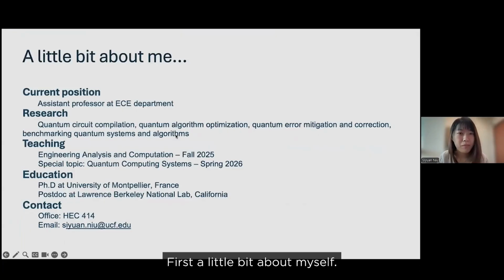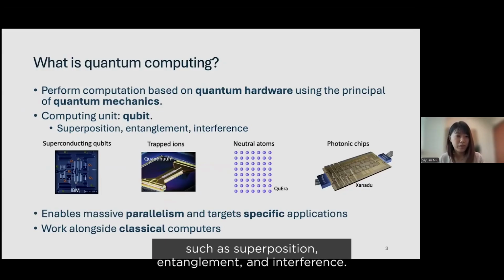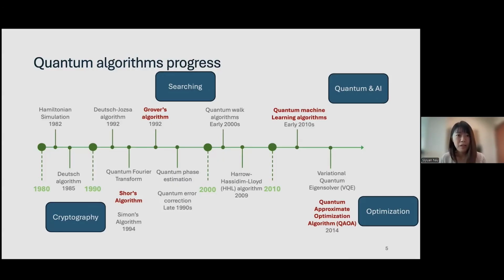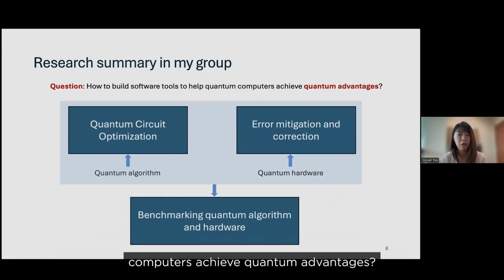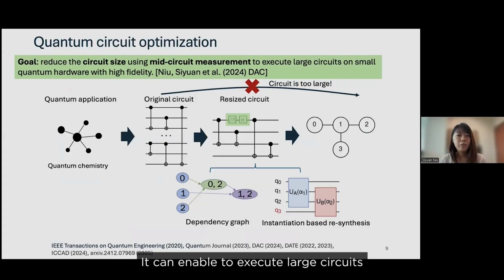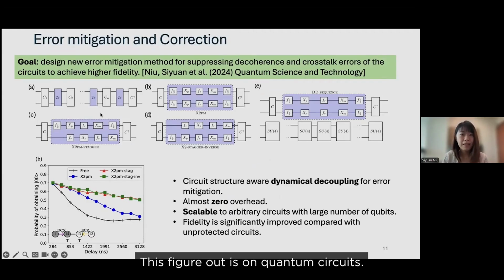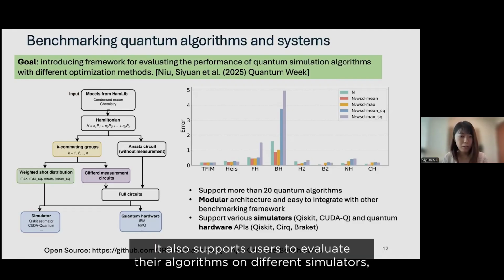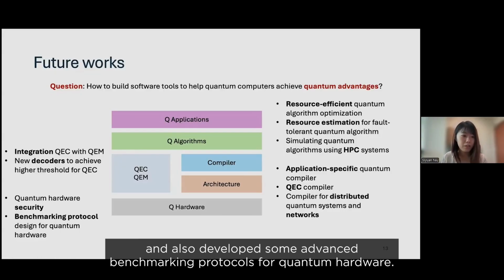Siyuan Niu, Ph.D., UCF Department of Electrical and Computer Engineering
Siyuan Niu, Ph.D., presents “Software Stack Design for Quantum Computing.” She discusses how software can help quantum computers move closer to achieving quantum advantage, including reducing noise through quantum circuit optimization and methods for error mitigation and correction. She also covers recent benchmarking efforts designed to evaluate quantum applications and hardware systems. Zoom-cast Oct. 3, 2025. Produced by the College of Engineering and Computer Science, University of Central Florida, Orlando.